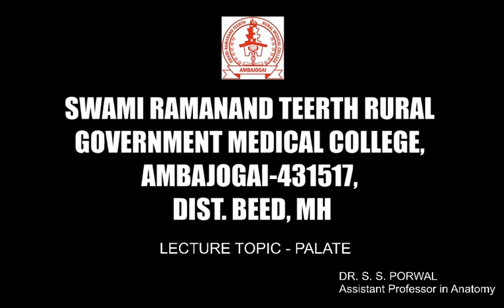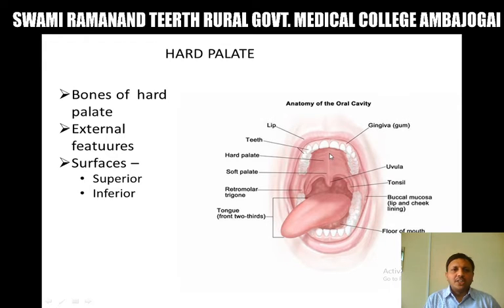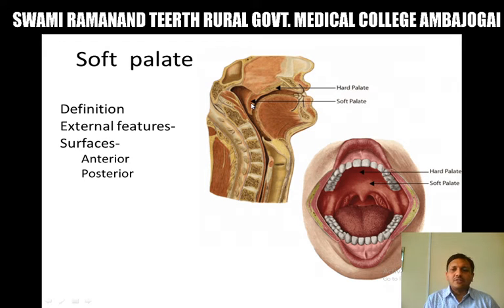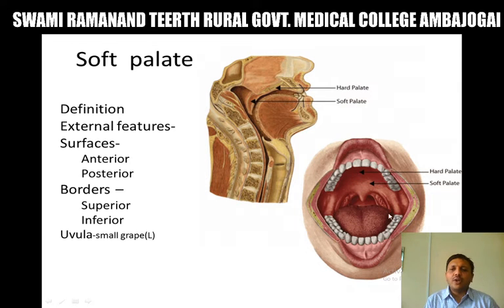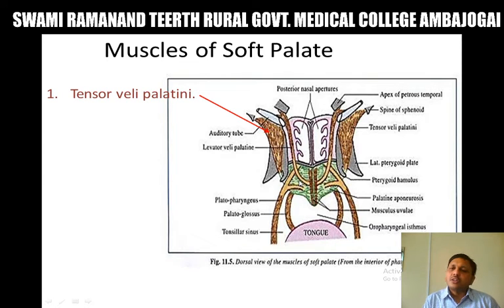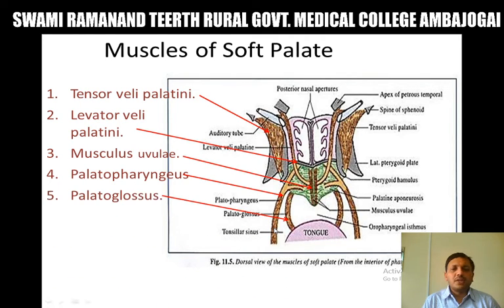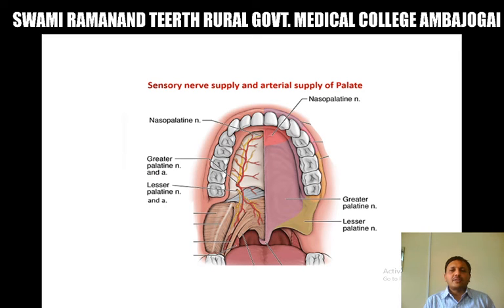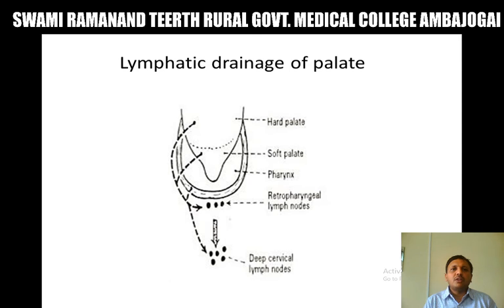PALATE ANATOMY DR S. S. PORWAL